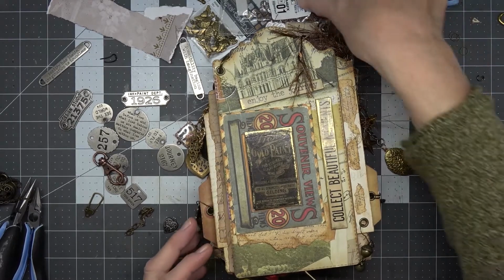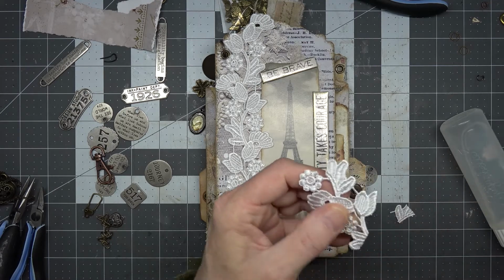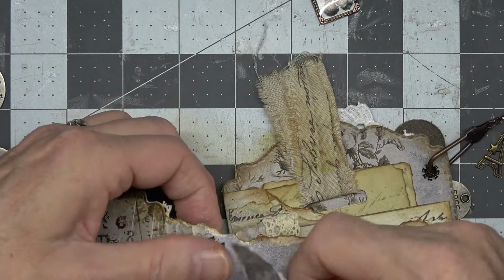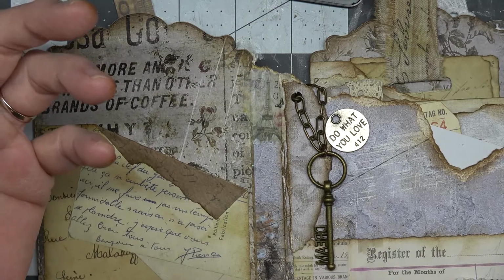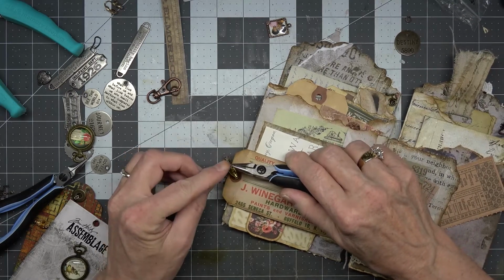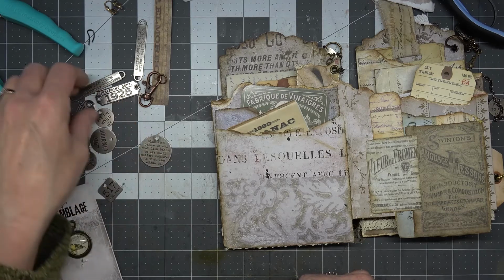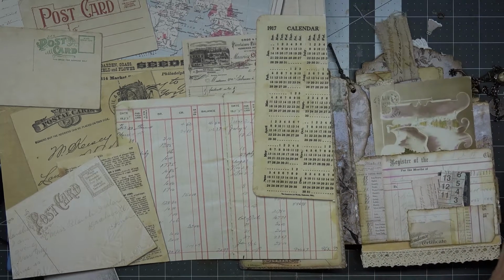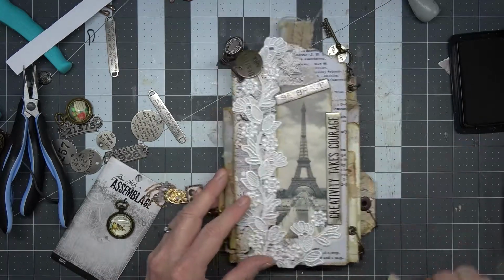Large Shabby Tag Journal Part 4 of 4 - Charms, Trinkets and Beads - Oh My!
The large Shabby Tag Journal is almost done, just adding the bling and beauty to the pages.